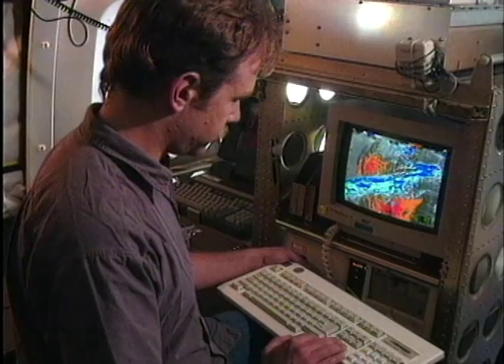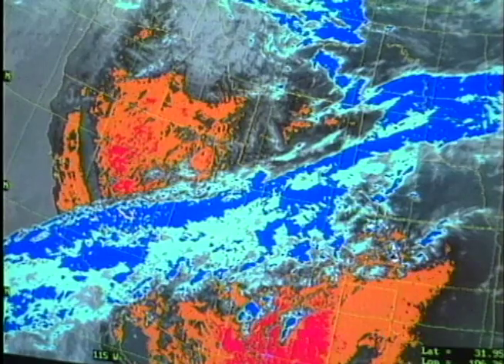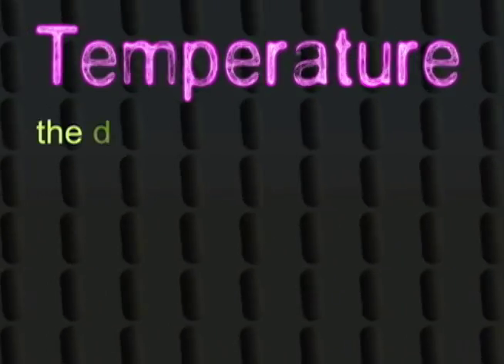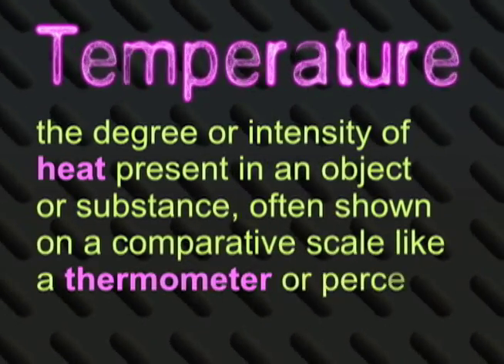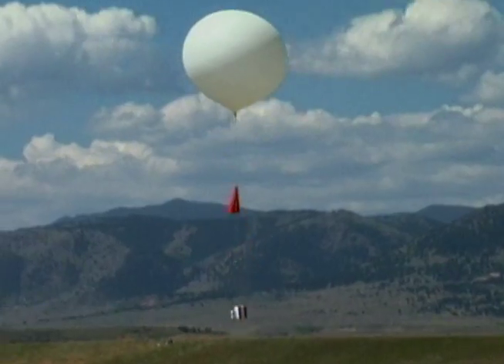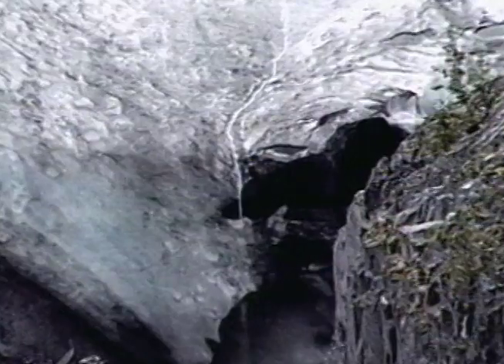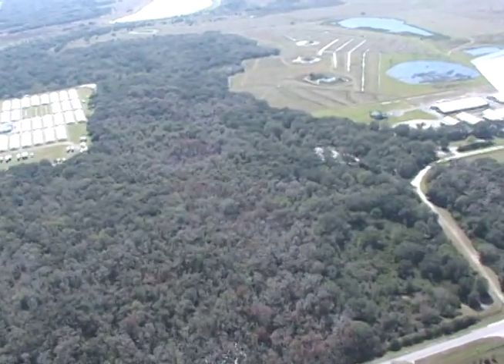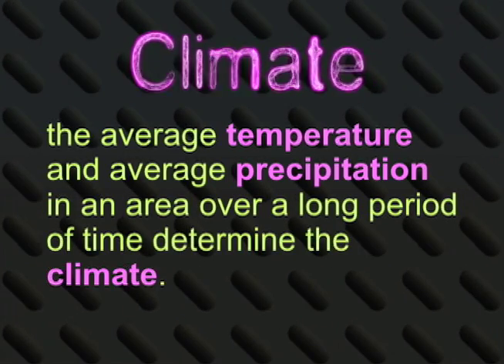SeaTrek Science Minutes: Weather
A short two and a half minute look at the causes and effects of weather.

Coming Spring 2011, SeaTrek will release Science Minutes, a series of short videos that teach to National Science Standards. These are great to prep students for testing! Topics addressed include climate, weather, cells, scientific research, seasons, tides, waves and much more! Science Minutes includes a DVD and classroom guide for each segment.